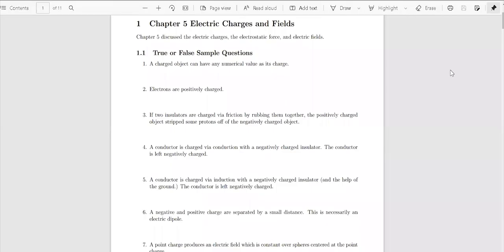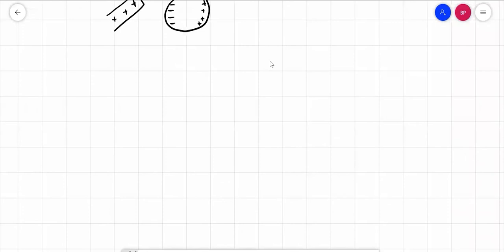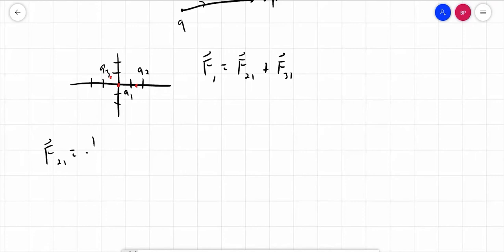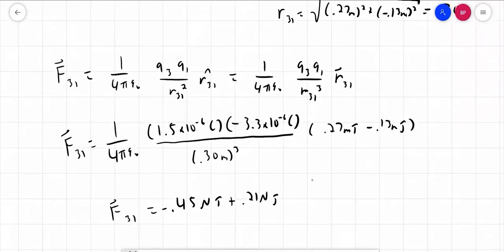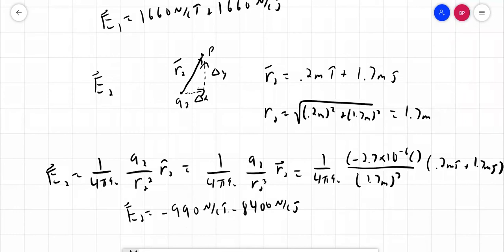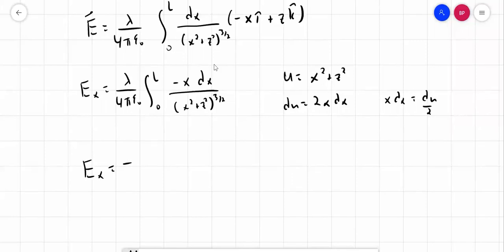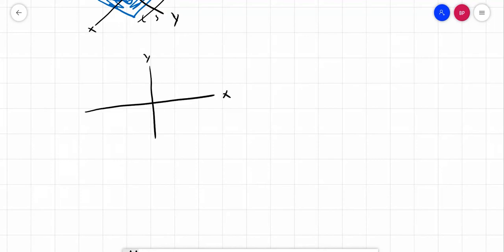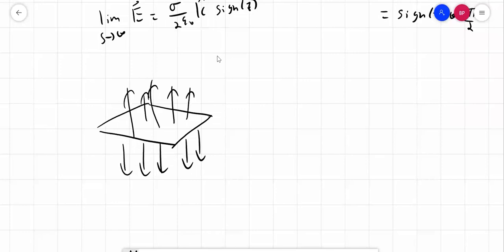Electrostatic Force and Electric Field Calculations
This video will review chapter 5 in the Openstax textbook, University Physics; this includes charges, conductors in electrostatic equilibrium, the electrostatic force, and electric field calculations.